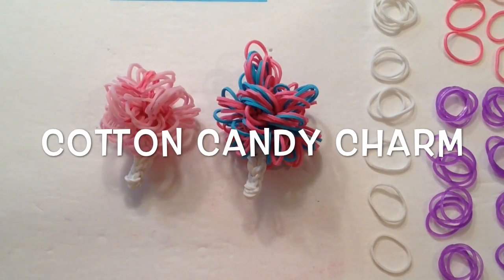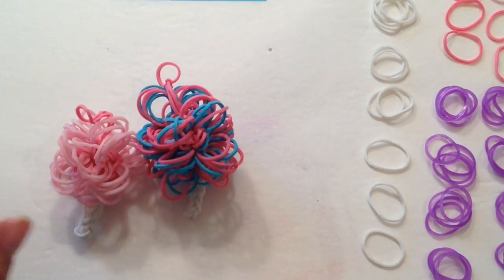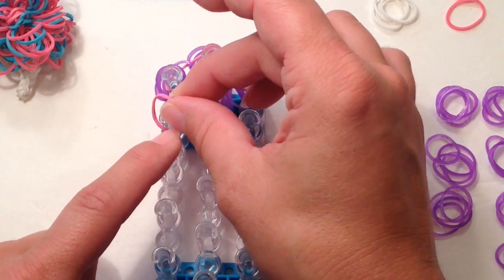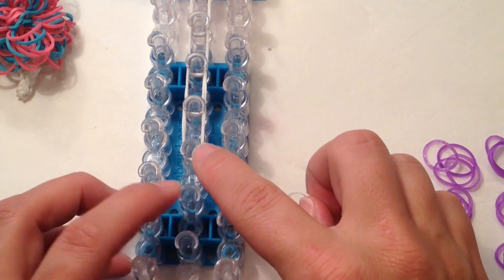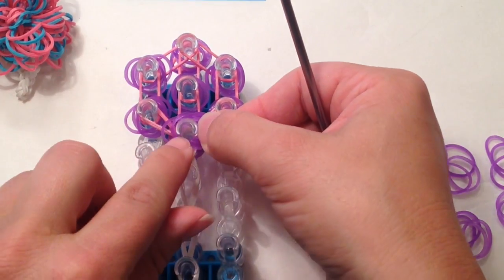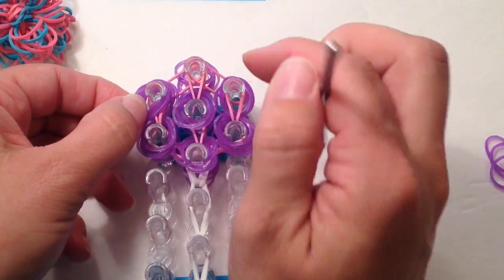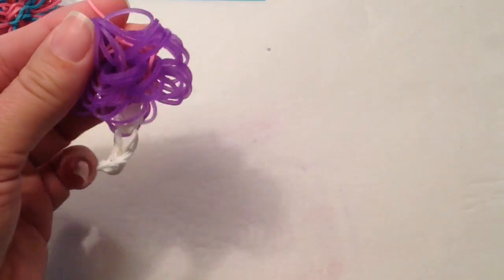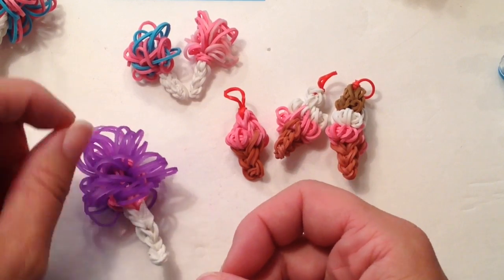Rainbow Loom COTTON CANDY EASY Charm Tutorial by Crafty Ladybug. Wonder Loom, DIY LOOM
Create this Easy COTTON CANDY CHARM using the Rainbow Loom, Cra-Z-Loom (CraZLoom), Bandaloom, DIY Fun Loom, Wonder Loom and other Loom Band Kits.  This tutorial will show you how to lay and loop the rubber bands to form the shape.

This COTTON CANDY CHARM uses
10 WHITE Rubber Bands
9 PINK Rubber Bands
56 PURPLE Rubber Bands  You can use any color of your choice.

This COTTON CANDY CHARM will look stunning hanging from any Rainbow Loom Bracelet, or a basic Fishtail, used as a charm on a necklace or even on a key chain or book bag.

This design was created by Stephanie at CRAFTY LADYBUG CREATIONS and is an ORIGINAL DESIGN.

These links are also posted above in the Channel Header for a one click trip.